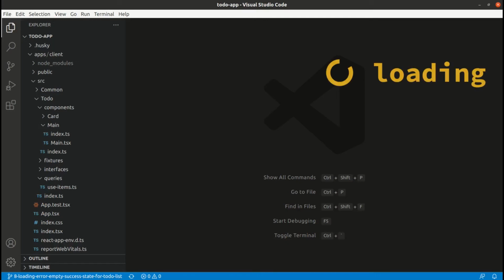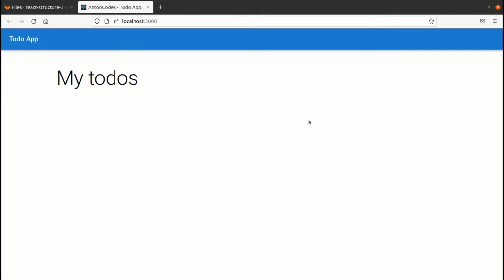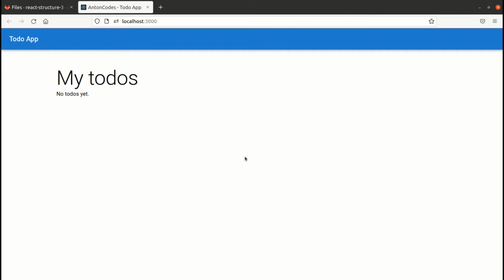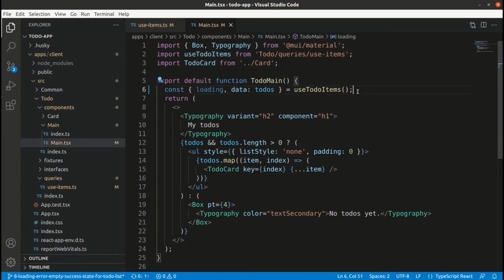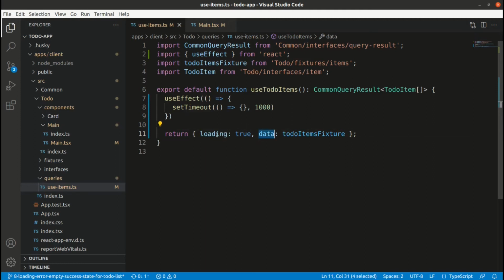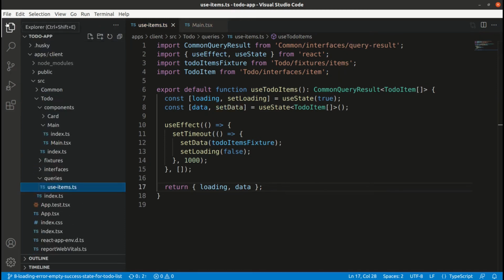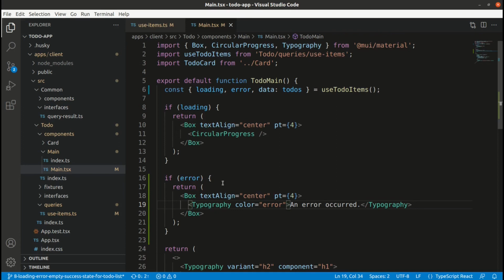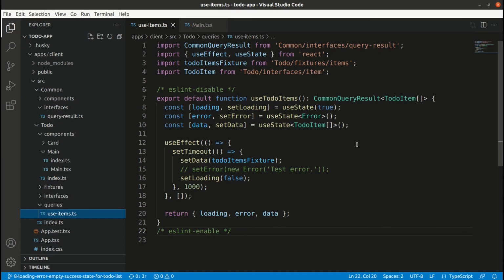Handling loading, error, empty & success states in React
How to simulate loading, error, empty and successful server responses in a React application. With practical example.